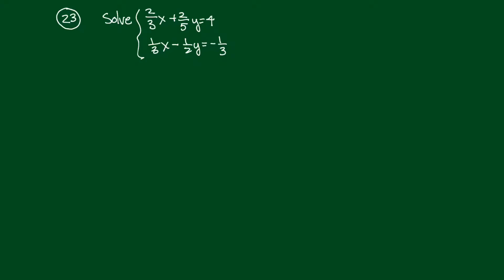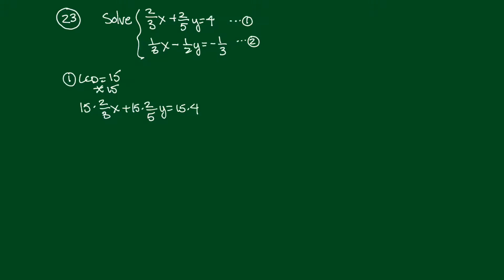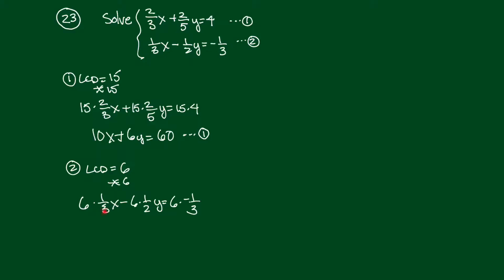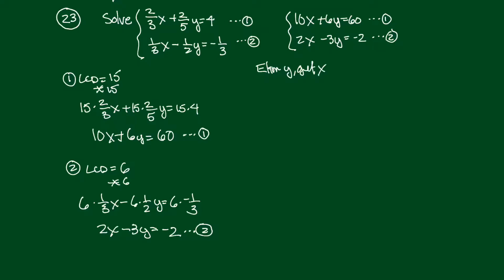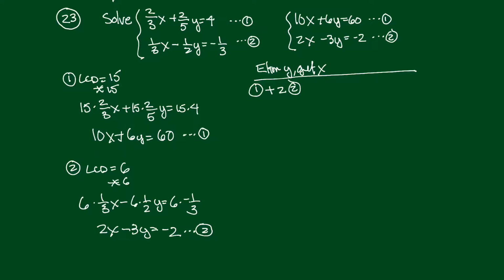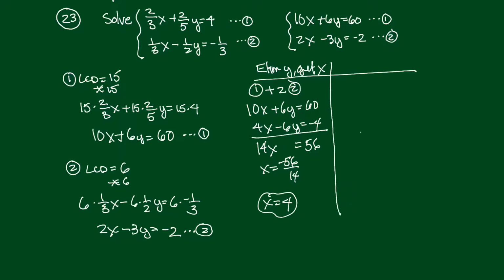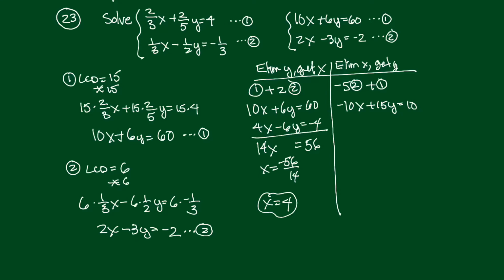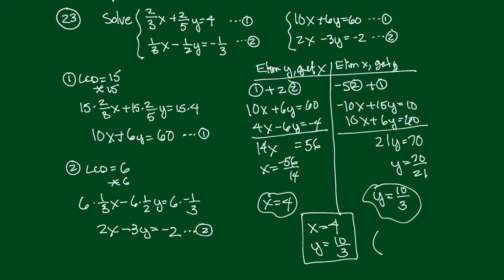Section 7.1 - Problem 23